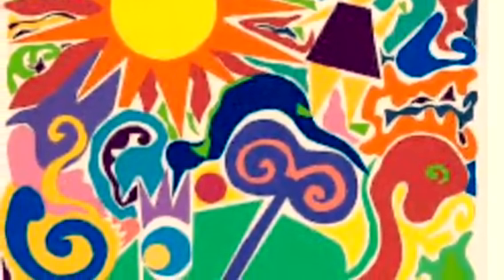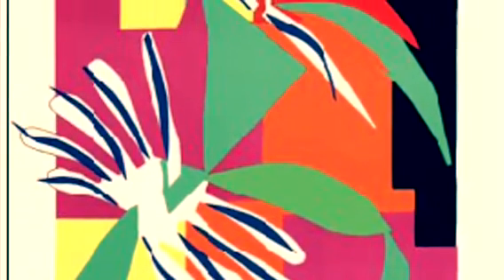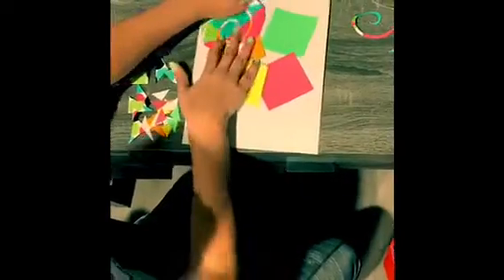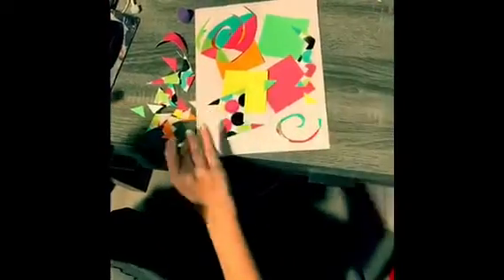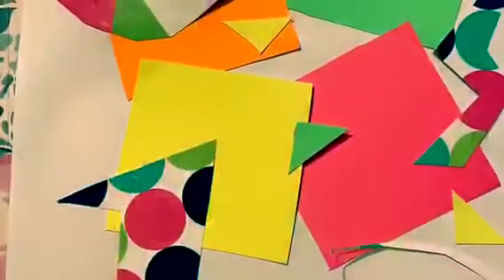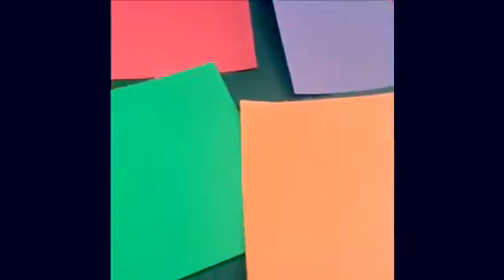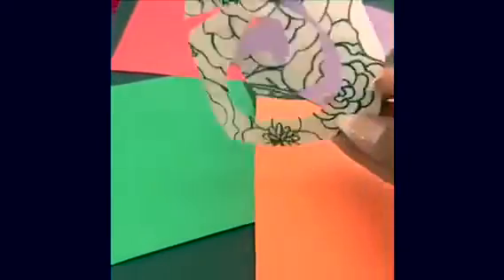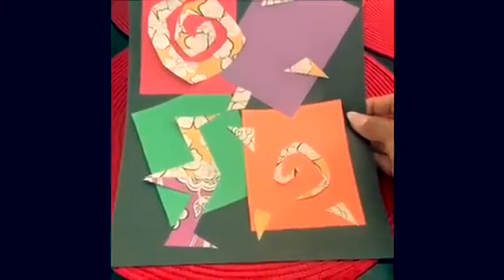CTP Art Project: Henry Matisse (collage)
This is the first video for our new art project. Every week we will have a new artist to explore. We want you to get involved by making your own art just like artist of the week. I hope you enjoy this week's artist, Henry Matisse.

Please feel free to search for more of his work to get inspired. When you are ready to make your own art, inspired by Matisse, please ask your coach or someone from your home to help you. When you are done, take a picture of your art and send it to your coach. We will add it to our slide show at the end of the week. I hope you have fun making your own art and I hope you enjoy our new project.

Please wait for our slide show next week so you can see all of the art your friends made in the style of Henry Matisse.